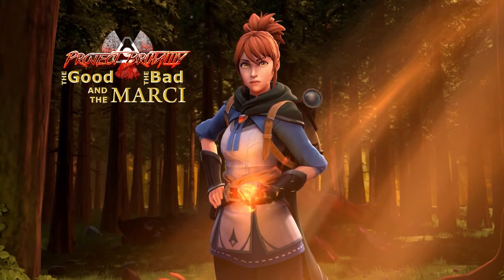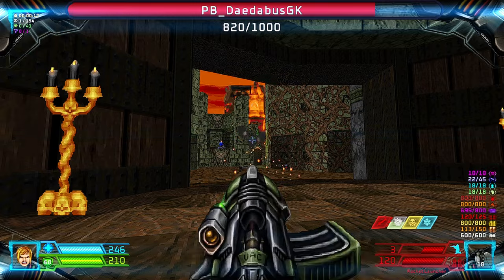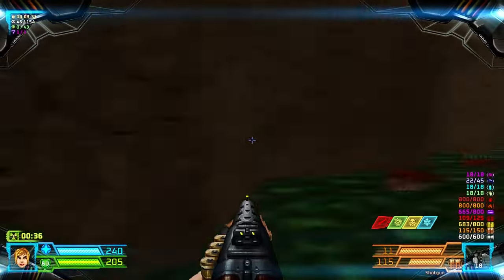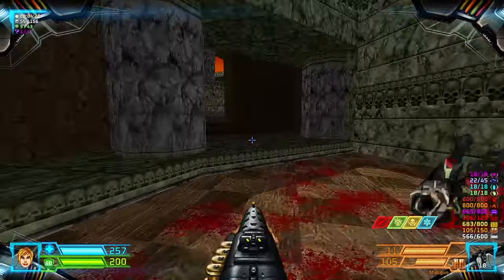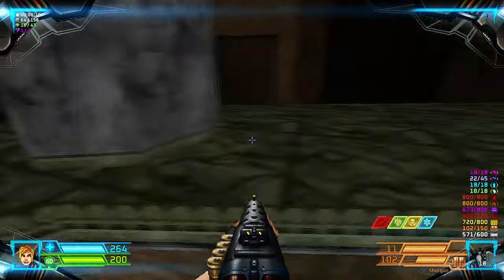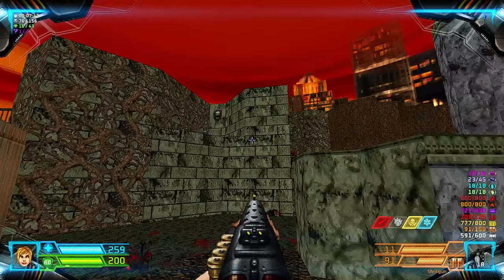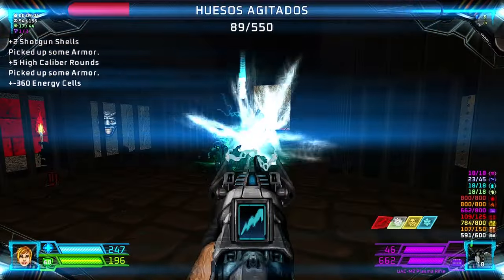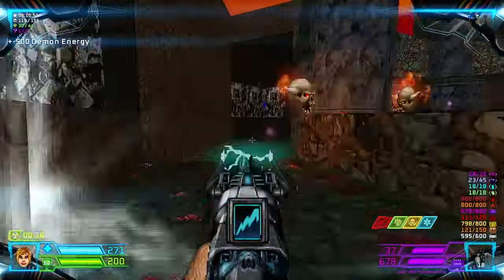Project Brutality ► DOOM 2 in Spain Only ► MAP18: La Corte de Yardas ► UV 100%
[ PROJECT BRUTALITY : THE GOOD, THE BAD AND THE MARCI * ]
Author: pa1nki113r
Version: 0.1.1 Alpha ► August 6, 2024 Patch

Name: DOOM 2 in Spain Only
Levels: 32
Released: May 16, 2021
Internal WAD Supported: DOOM 2

MAP18: La Corte de Yardas
Author: Justin Kelly (Breezeep) and Richard Frei (Tarnsman) (credited as Drug Shuttle)

[ Addons ]
Glory Kill ► July 6, 2024 Patch ► OUTDATED
Keep Weapons

[ Game Mode ]
Difficulty: Ultra-Violence

[ Objectives ]
100% Kills
100% Items
100% Secrets

Other mods installed:
Universal Ambience
Cosmo Ambience
Ambient Decorations
PBSoundPack (Modified*)
Damage Indicator
Hitmarkers
Doomblade

ZDL Execution Order:
1. (Megawad and Dehacks slot)
2. BrutalDoomgirl.pk3 (Doomgirl Mugshot)
3. Project_Brutality-PB_Staging.zip
4. GZDoom v4.12.2 GloryKills Staging Branch (37faaea) Updated 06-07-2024.pk3
5. Keep Weapons.pk3
6. Universal Ambience.pk3 (from Ravik's mod pack)
7. AswelSoundPack.pk3
8. Badass Sounds v3.1C.pk3 (Ravik's sound pack - modified)
9. PB_AutoClearGoreFix.pk3
10. BMC_voice.pk3 (Black Metal Chainsaw Female Voicelines)
11. Hitmarkers.pk3
12. JP_HUD_mod_friendly.pk3
13. Damage Indicator.pk3
14. Doom Blade.pk3
15. Project_Brutality-PB_Staging_More_Items.pk3